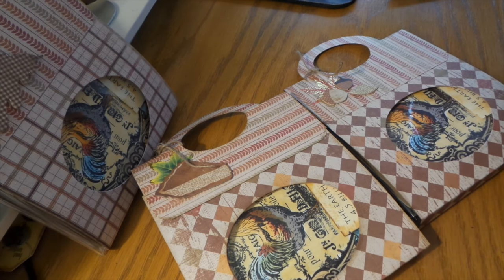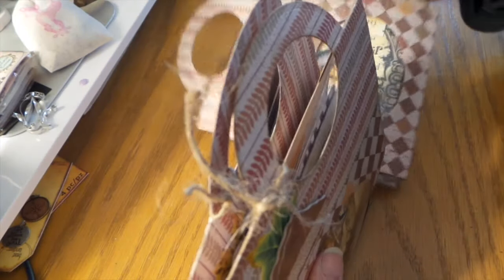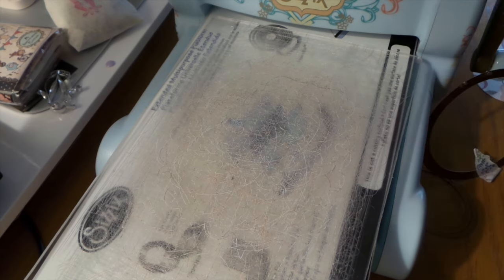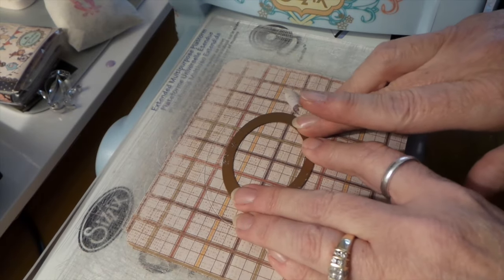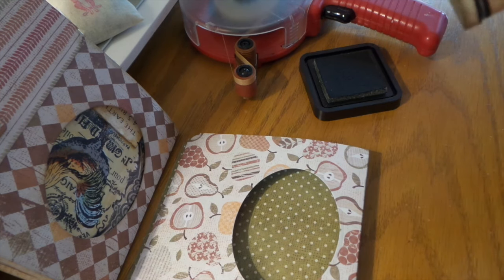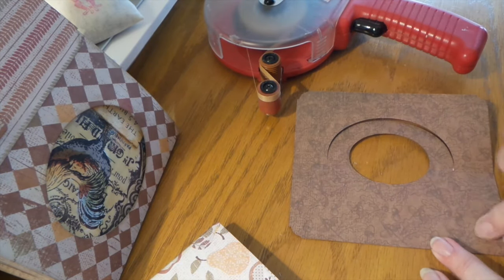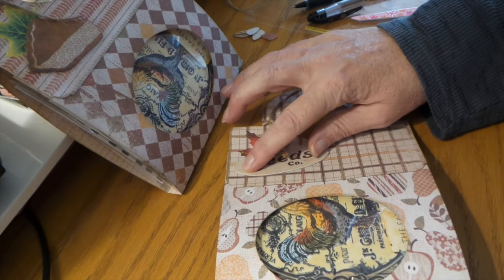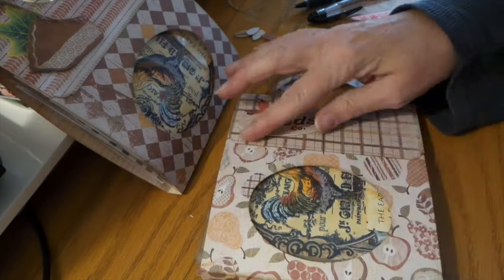CRAFT FAIR TOP SELLER: BAG TOPPERS FOR CARDS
This is not only a great way to showcase your homemade cards, it's comes together quickly and is a craft fair top seller!